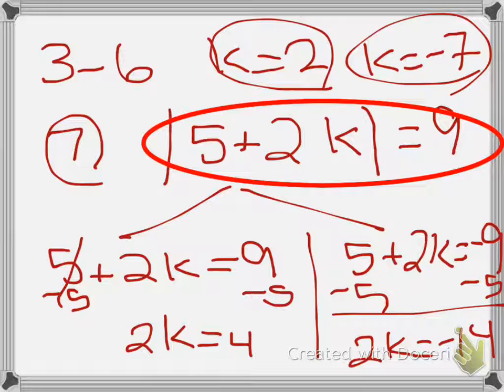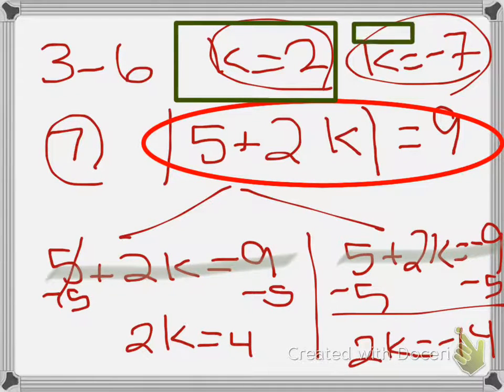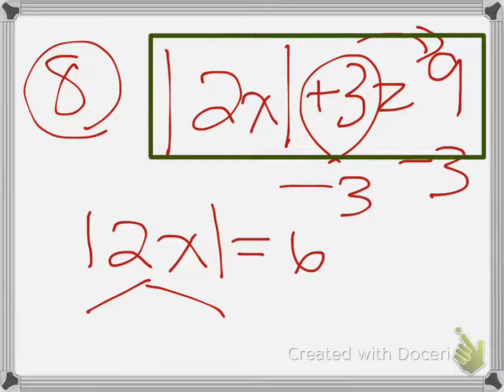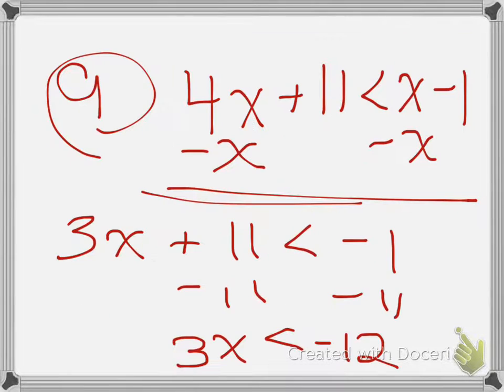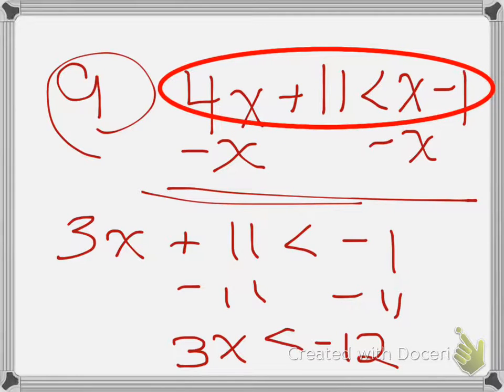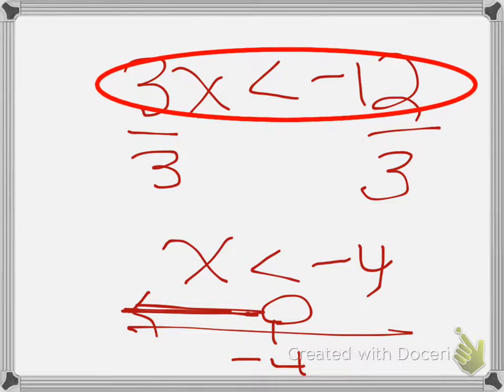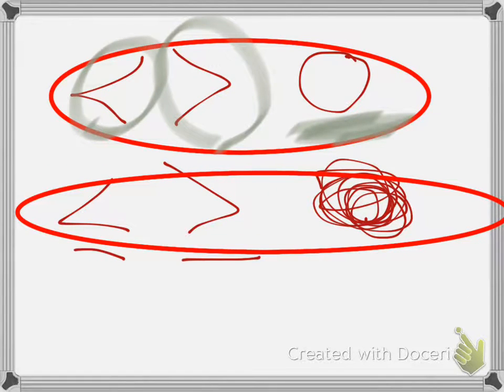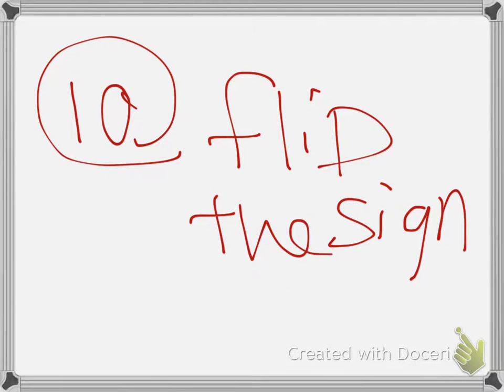chapter 1-3 final review first page video